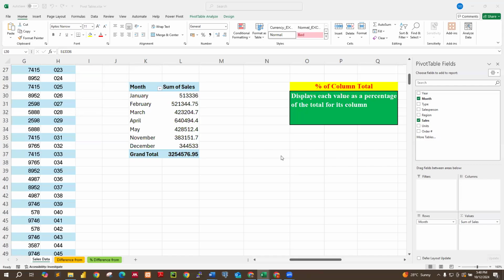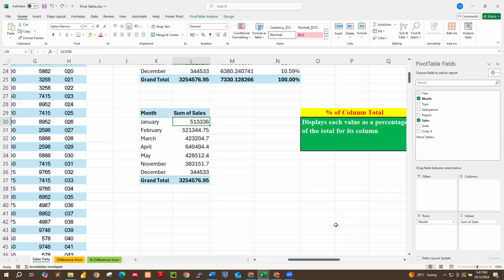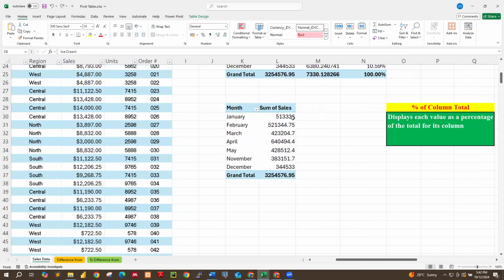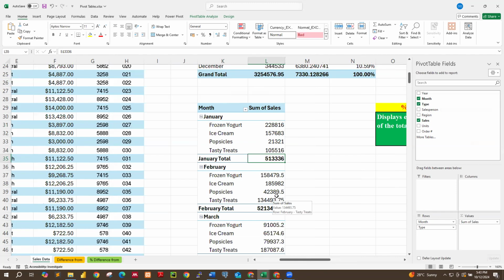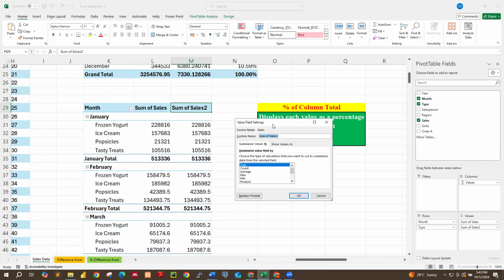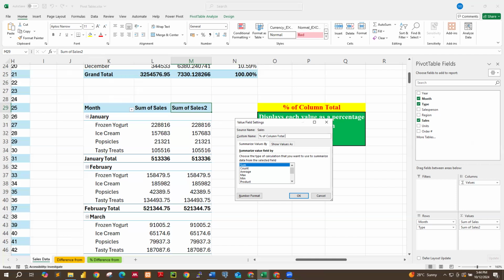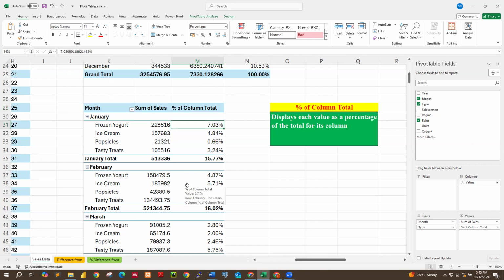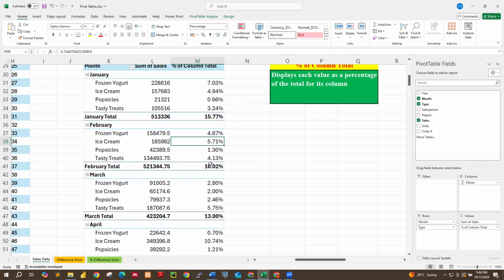Deep Dive into Data with Excel PivotTable - Part 4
Ready to unlock the full power of Excel PivotTables? In this advanced tutorial, we’ll take you on a deep dive into drilling down data for actionable insights. Learn how to refine your datasets, create custom reports, and analyze trends like a pro.